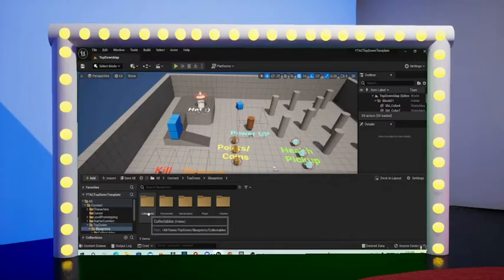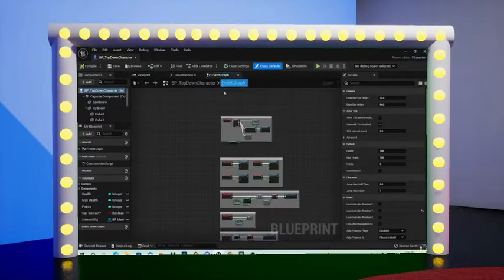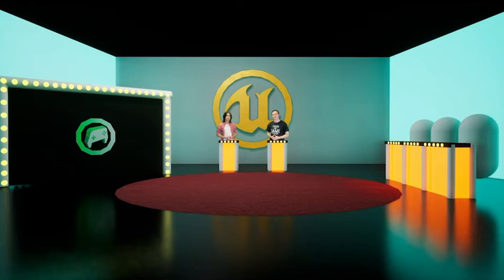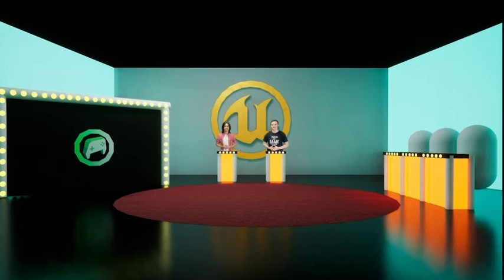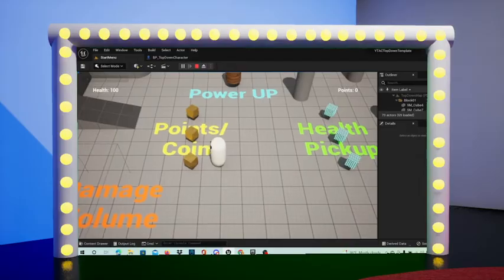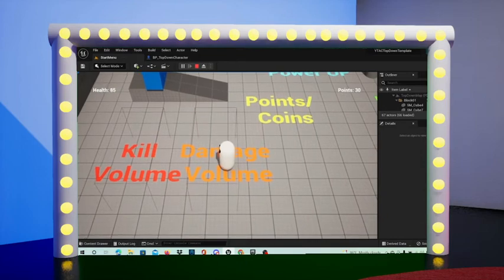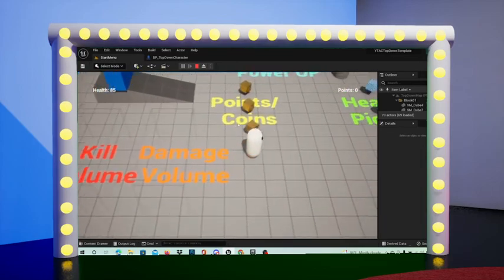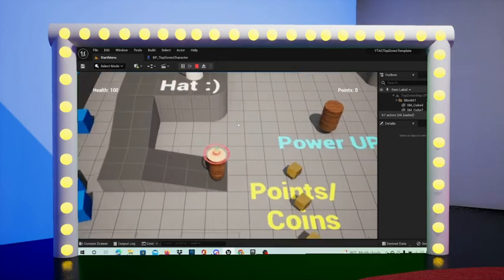Cohort 7 Competition Overview - YTAC UE5 Club #1.5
*Visit the server to find the project download link.*

Rules / Regulations
 - Presentation must not exceed 4 minutes.
 - Can be a pre-recorded video or a live demo (or a mix).
 - Must credit all aspects not created by you (includes modified external items).
 - Your video showcases all of your levels and mechanics as best as possible (or highlights as many of the best as possible).
- No mature content is allowed